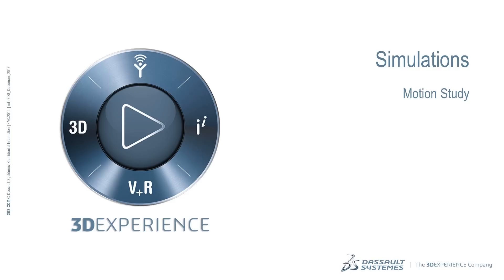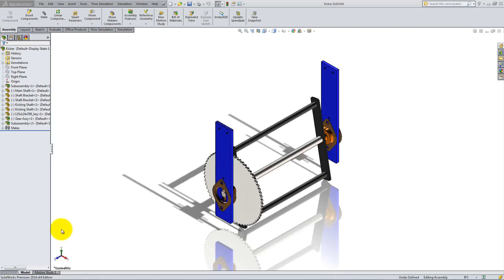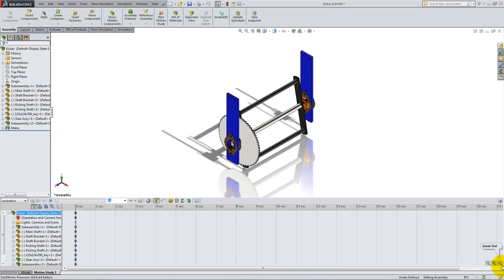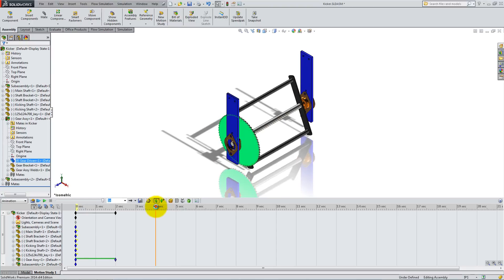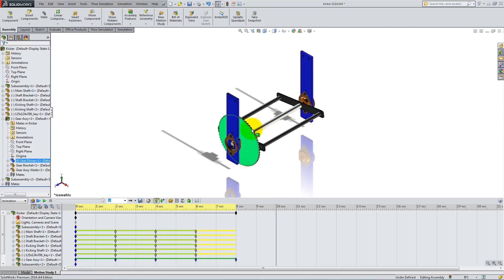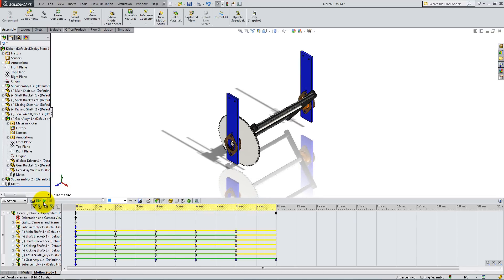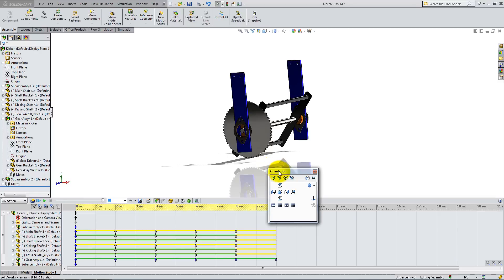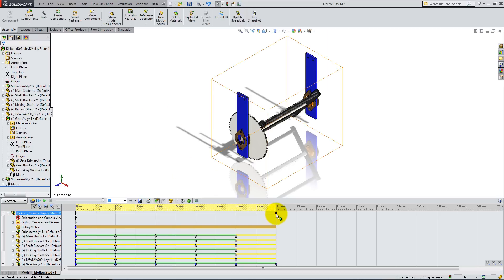Robot Tutorials - Unit 4: Simulation Lesson 1 - Motion Study